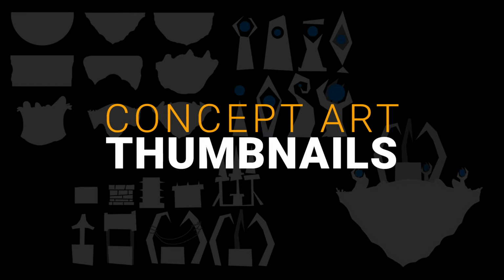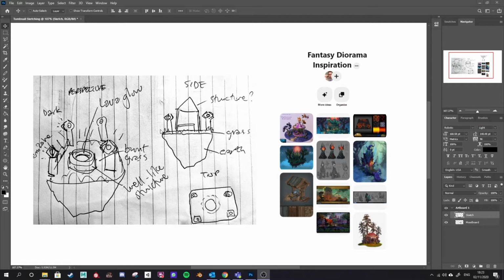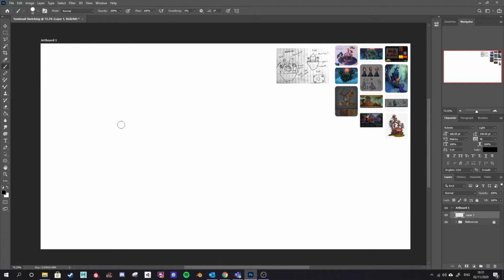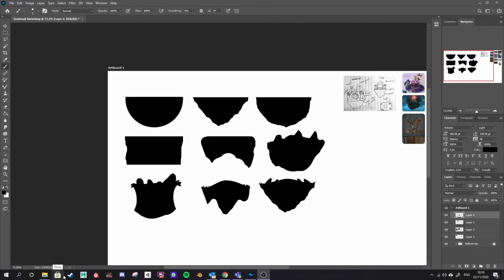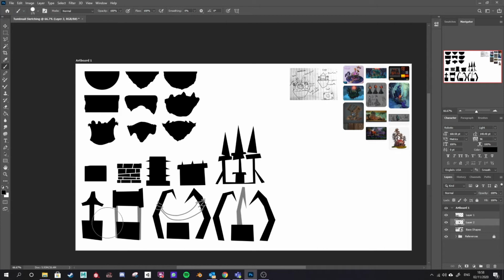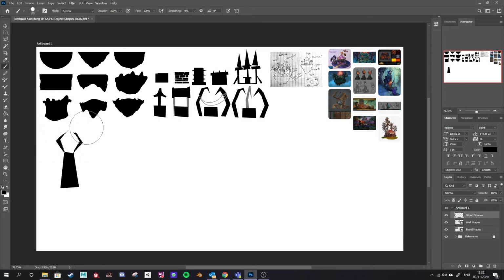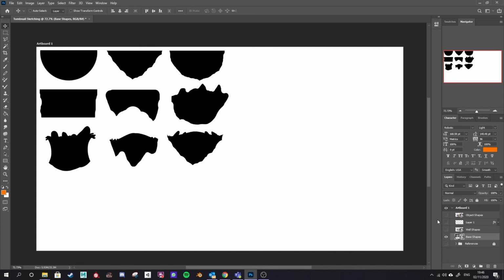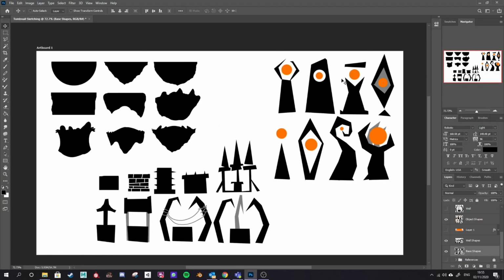Concept Art: Creating Thumbnails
Creating quick silhouettes and 'thumbnail' style shapes to work from. Focus on shape, not so much the details.